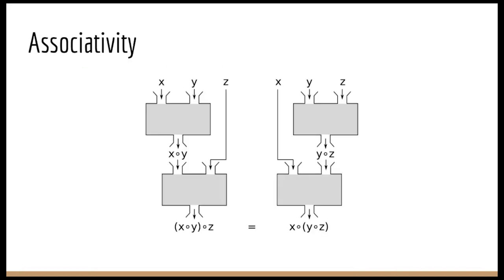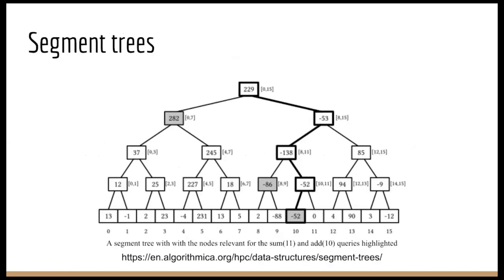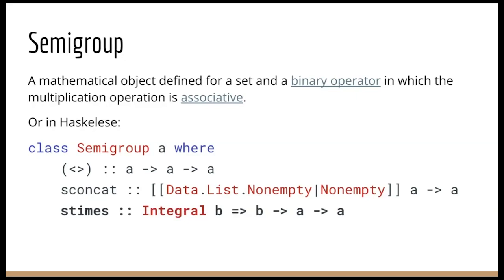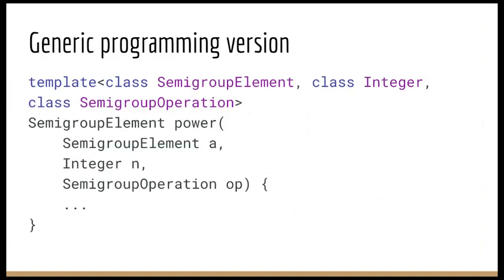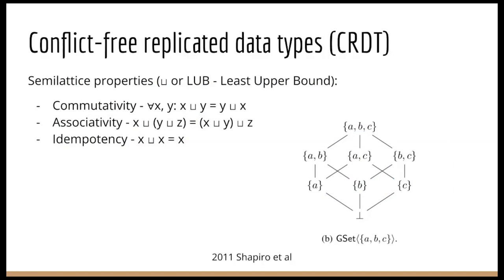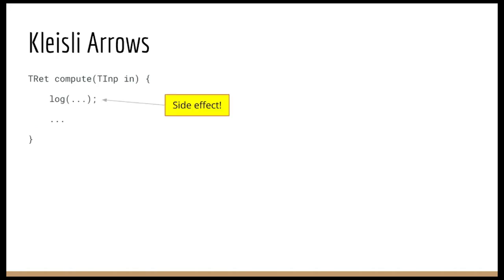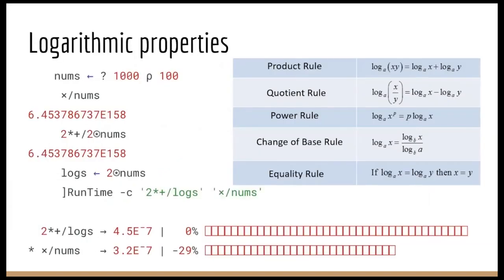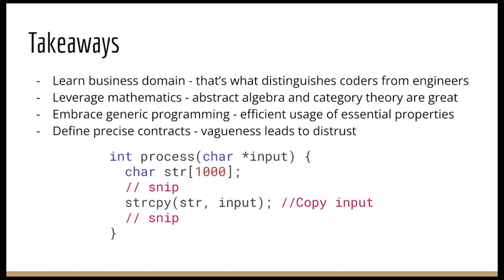Performance Laws by Taras Tsugrii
Most modern performance work is centered around technologies and tools. Following Jeff Bezos' advice, this talk, instead of trying to predict the future, covers some of the oldest mathematical principles and ways they've shaped modern software.

Parallel and distributed computing, caching and proxy computations are just a few examples of leveraging associativity, idempotence, Kleisli category and functors.

Armed with such powerful tools, it's time to open an era of efficient compute, but how can we be sure that we are not trading correctness for performance? Formal verification methods to the rescue. We'll see how TLA+ and Agda can be used to prove correctness of our ideas.